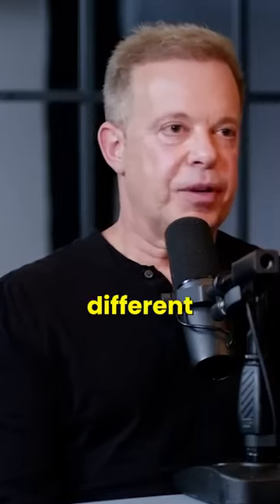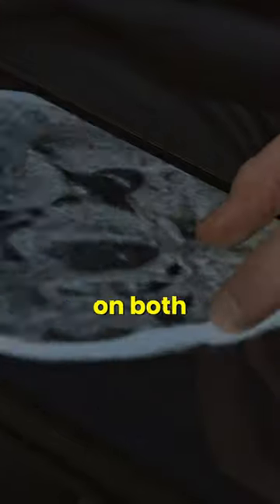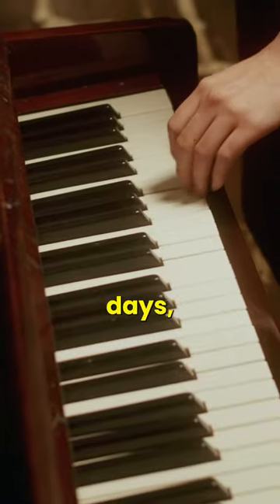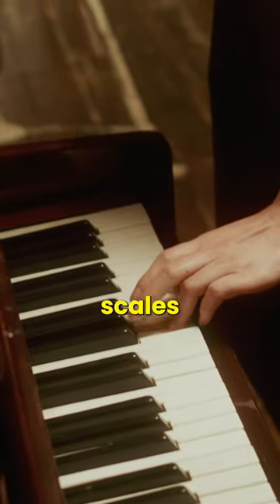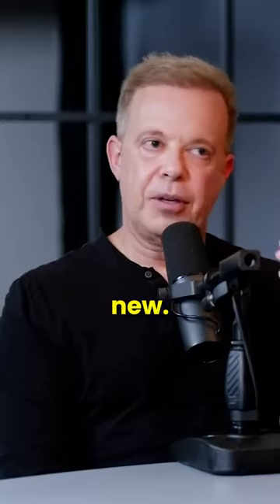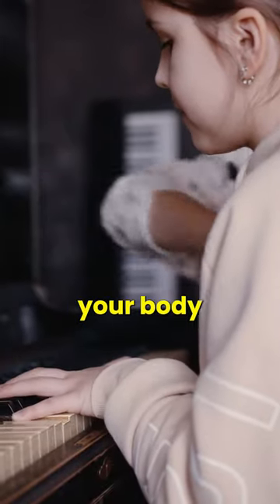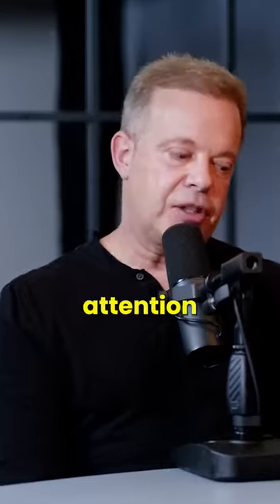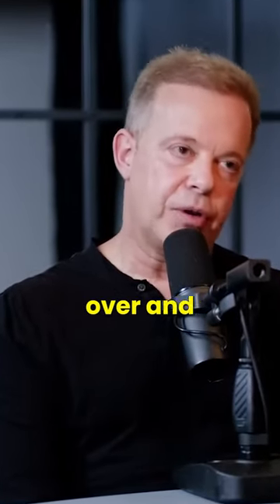The POWER of MENTAL REHEARSAL with Dr Joe Dispenza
Imagine this: you gather a bunch of folks who've never touched a piano in their lives. Then, you split them into two groups and scan their brains. One group spends two hours a day for five days practicing scales and chords with just one hand.

They're learning, making connections in their brains, getting guidance, and physically engaging their bodies. This hands-on approach helps wire new circuits in their brains. The other group? They simply close their eyes and mentally rehearse those scales and chords, without lifting a finger.

Astonishingly, after five days, their brains show the same growth as the first group. It's like their brains couldn't tell the difference between imagining and actually doing it. |

So, when you prime your brain for a new skill, whether it's running a company, parenting, or learning something new, mental rehearsal is key. It's like prepping your brain and body for the real deal.

Clip taken from the Diary of a CEO podcast with scientist Dr. Joe Dispenza.

If you're interested in improving your Rhythm you can still join the Rhythm Mastery Course and access all the videos for life through this link:

Dan

If you'd like to support the SaxCasts YT Channel,

My Sax Setup:

Alto Sax Mouthpiece
My Reeds
Alto Sax - YAS-62

Tenor Sax Mouthpiece
My Reeds
Tenor Sax - YTS-62

Recording

Rode NT1
Audio Interface
XLR cables

Like my lessons? I'd love a gift from My Wishlist